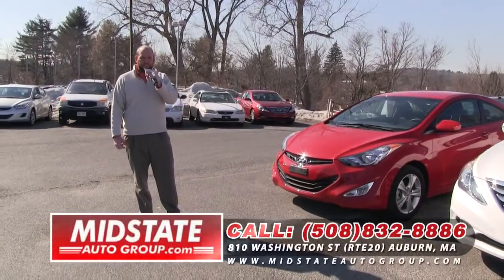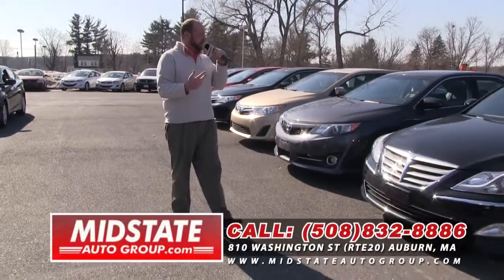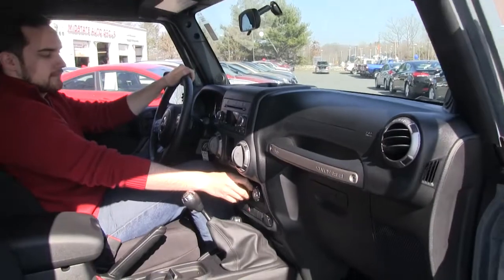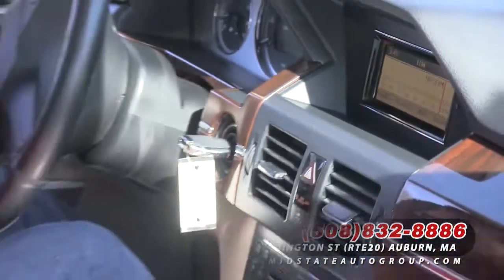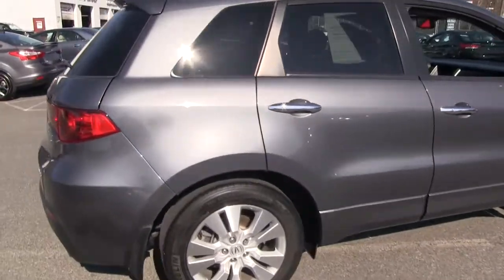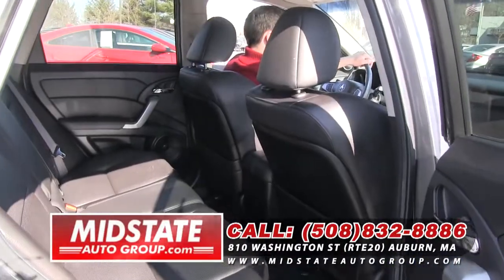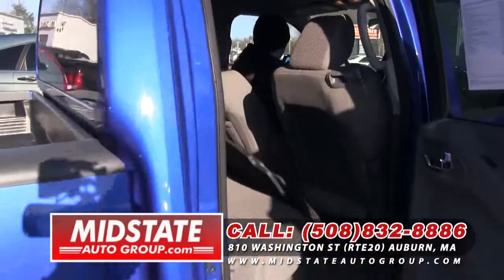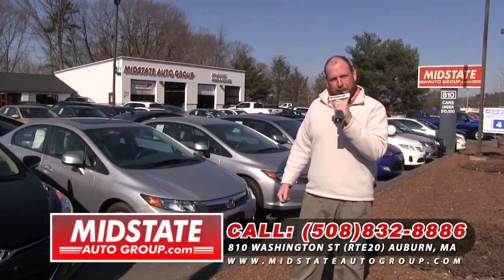Midstate Auto Group - April 4, 2015 - Worcester Auto Showcase.